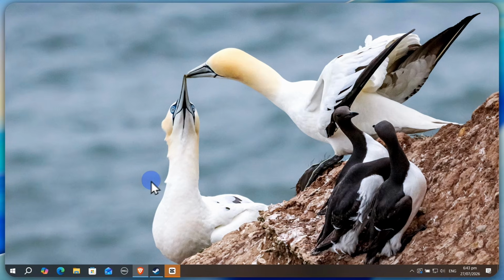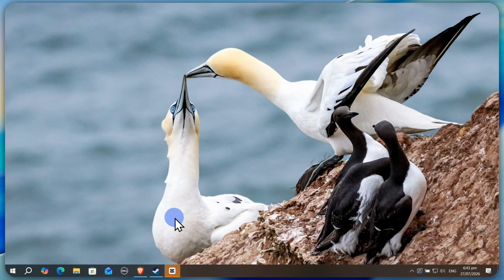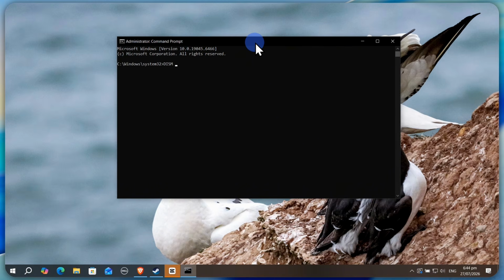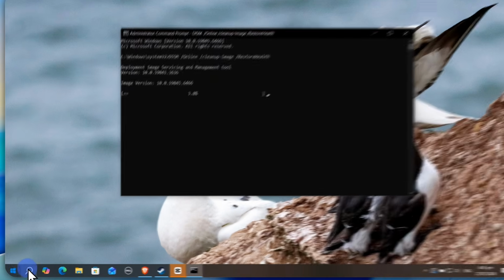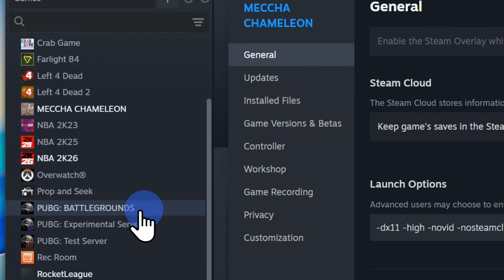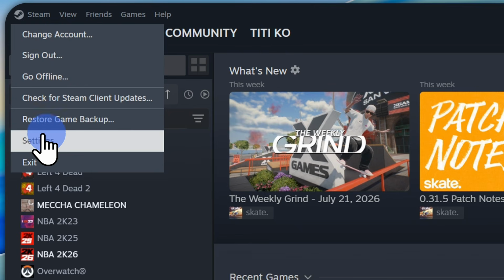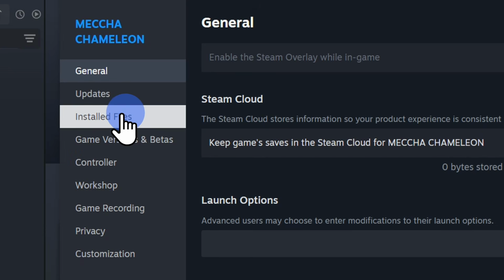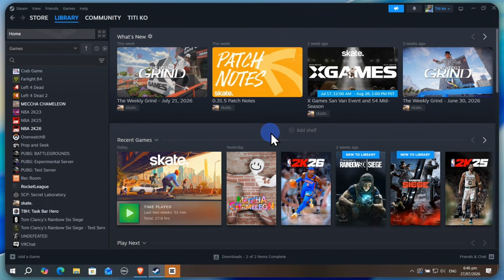Fix EA SPORTS FC 26 Crashing, Not Launching & Crash to Desktop (Quick & Easy)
Fix EA SPORTS FC 26 Crashing, quick step-by-step guide to resolve crashes, not launching issues and crash to desktop errors on PC and console. Learn to update graphics drivers, verify game files, adjust launch options, and apply simple performance tweaks. This tutorial covers EA FC 26 not launching, crash to desktop fixes, and common mod or settings conflicts. Follow these quick and easy troubleshooting steps to get back into the game fast and stable.